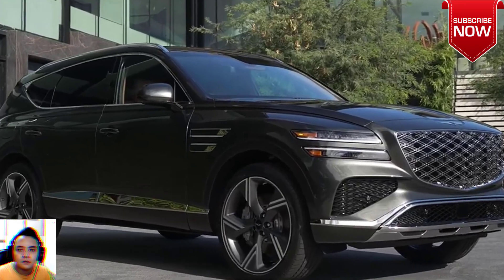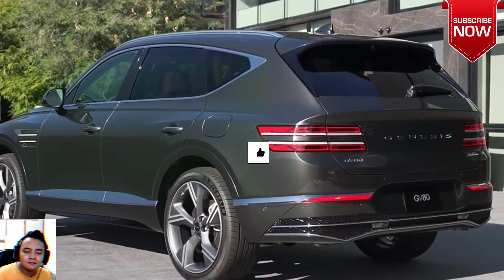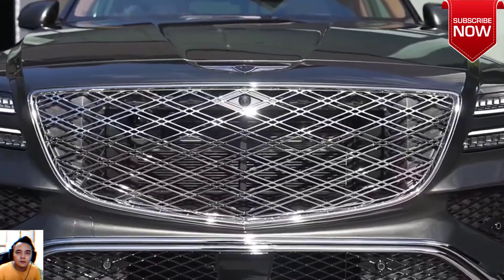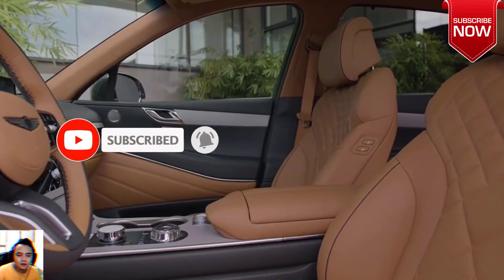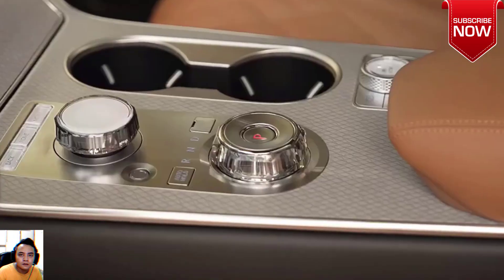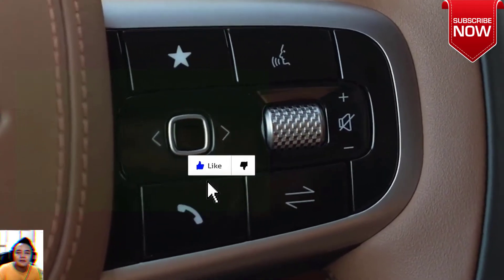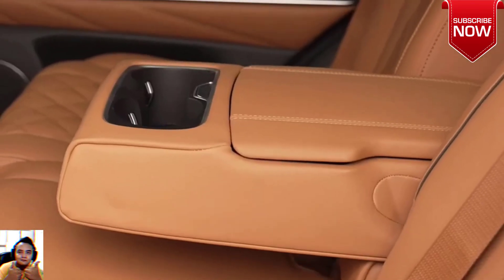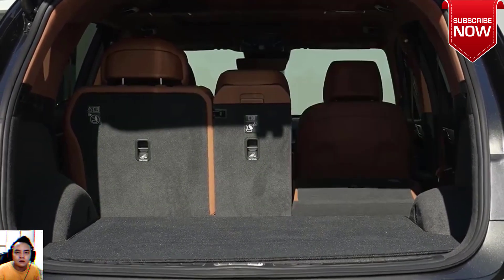The 2025 GENESIS GV80 Coupe New Engine and Overview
2025 GENESIS GV80 Coupe Starting at $70,000 est turbocharged 2 5 liter four cylinder with V6 Engine

Overview
Cast as a sportier alternative to the GV80 SUV, the Genesis GV80 Coupe rocks a fastback roofline and more aggressive design. Genesis previewed this future production model with the GV80 Coupe concept, which was emblazoned in bright orange paintwork and rolling on huge 23-inch wheels. While the production version shares the concept's silhouette, some of the show car's details have slightly been toned down. Three gasoline-powered engines are on offer, starting with a 300-hp turbocharged 2.5-liter four-cylinder. A turbocharged 3.5-liter V-6 is optional and boasts 375 ponies, but the top-dog powertrain is a version of that V-6 with both a turbo and an electric supercharger that makes 409 horsepower. The interior, while based on the regular GV80, ditches the three-row layout for a two-row one. A large, 27.0-inch digital display stretches the majority of the GV80 Coupe's dashboard, providing access to infotainment as well as vehicle info such as speed and navigation. The cabin features racier design elements than what is found in the regular GV80 SUV, including a flat-bottomed steering wheel and metal-accented throttle and brake pedals, which are intended to lend a sporty ambiance. When we get a chance to drive a GV80 Coupe, we'll assess for ourselves if Genesis has truly added a sporting flavor.

The GV80 couple will soon head to production. Now that the production model has debuted, we expect to see it on dealer lots in late 2024 as a 2025 model.

The price of the 2025 Genesis GV80 Coupe is expected to start around $70,000 and go up to $80,000 depending on the trim and options.
The GV80 Coupe will be offered with three different engine options, all of them gasoline-powered. A turbocharged 2.5-liter four-cylinder is standard and makes 300 horsepower, but a turbocharged 3.5-liter V-6 is available as an option. The V-6 makes 375 horsepower in base form, but a 409-hp variant is available and uses an electric supercharger to boost its output. Genesis hasn't said for sure, but we suspect all three engines will pair with an eight-speed automatic and all-wheel drive. Genesis is casting the GV80 Coupe as the sportier alternative the three-row GV80 SUV. In our experience with the three-row, it's a big softie. The Coupe model gets an exclusive Sport+ driving mode which is said to tighten up the driving experience, but we expect the overall vibe to remain decidedly plush. Who knows? Maybe we're wrong. When we get a chance to drive the GV80 Coupe for ourselves, we'll update this story with driving impressions and test results.
It doesn't take a detailed spec sheet to make an educated guess that the GV80 Coupe's interior won't be as spacious as the regular GV80, but amenities are similarly generous. There's no third row in this fastback SUV, but while the GV80 Coupe concept was shown with four bucket seats rather than a second-row bench, the production model has seating for five. A quick look through photos shows a lot of the same basic features and designs inside as the GV80, including plush-looking seats wrapped in quilted leather upholstery. Genesis has incorporated luxurious features either as standard or optional extras, including heated armrests, an in-car fragrance diffuser, and a device that uses UV light to disinfect your smartphone. Cargo space behind the second row of seats is expected to be generous by two-row SUV standards, but if hauling bulky items is part of your regular day-to-day, the three-row GV80 may serve you better.

2025 GENESIS GV80 Coupe Starting at $70,000 est turbocharged 2 5 liter four cylinder with V6 Engine

Gemonmimabebi